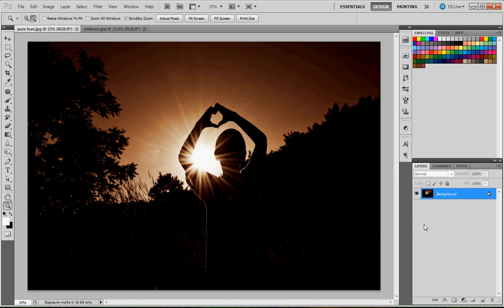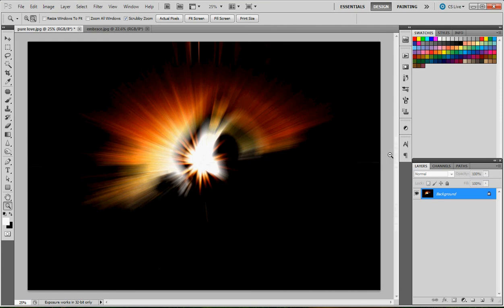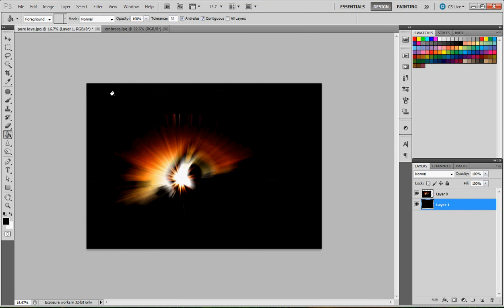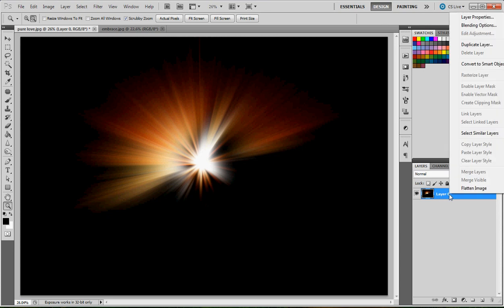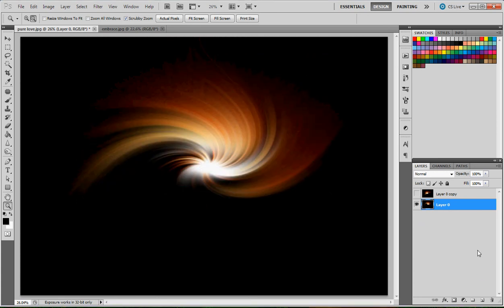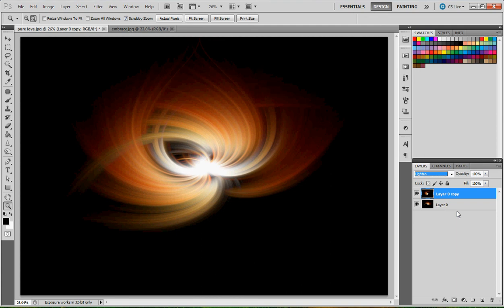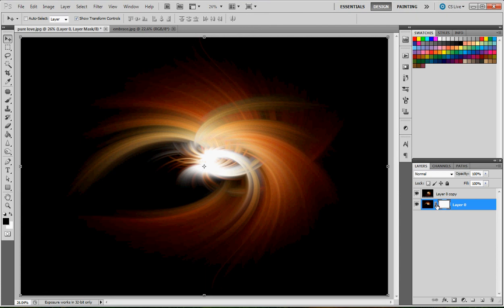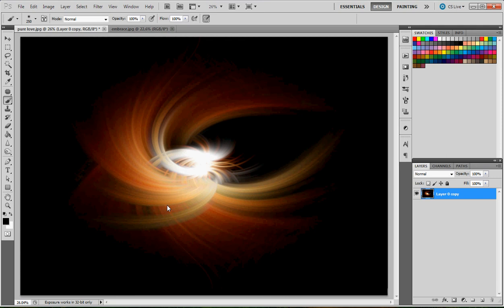abstract tutorial0005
A tutorial on how I created one of my abstract images.